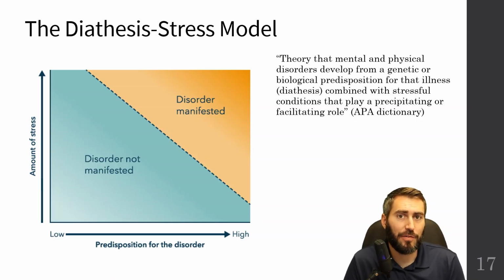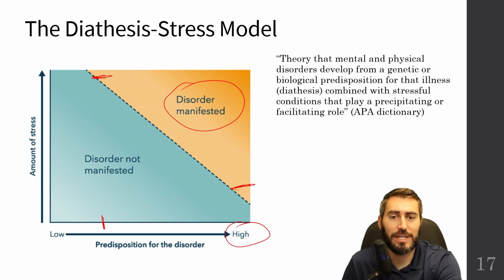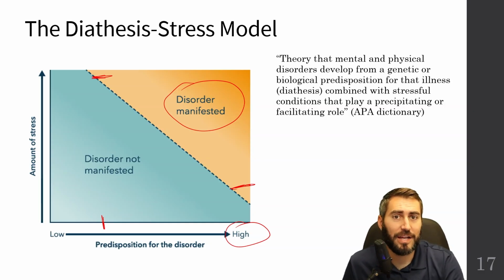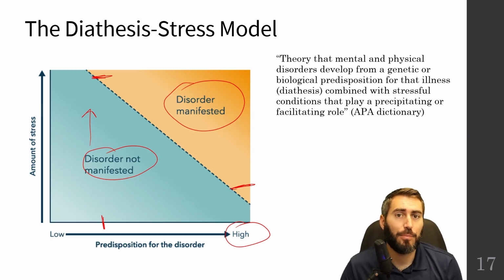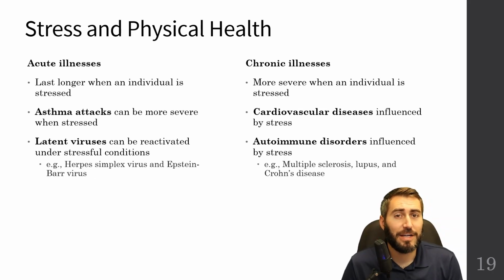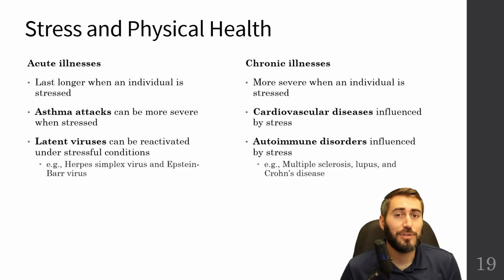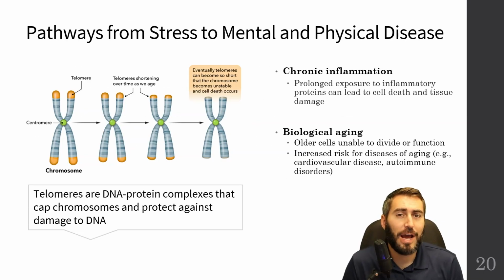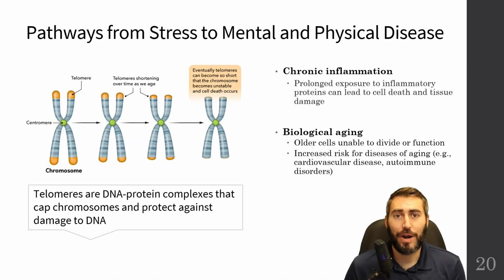General Psychology Chapter 12 - 5